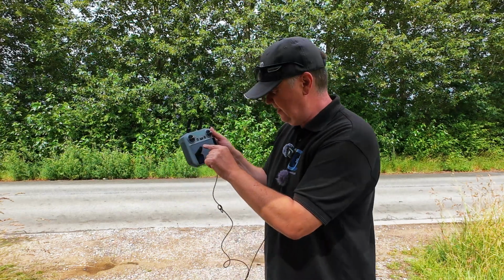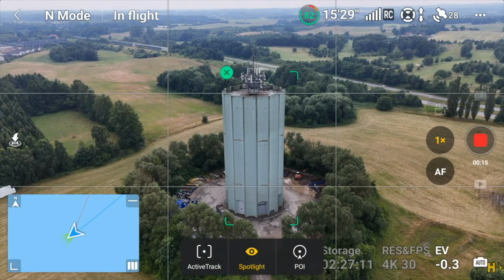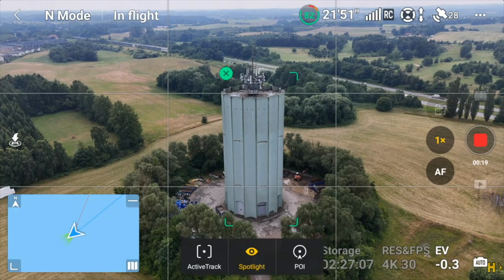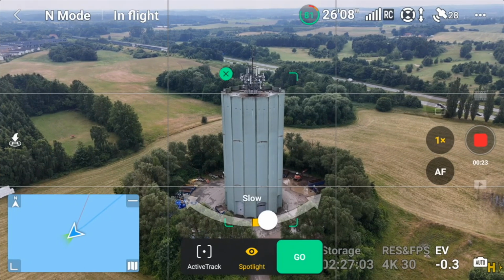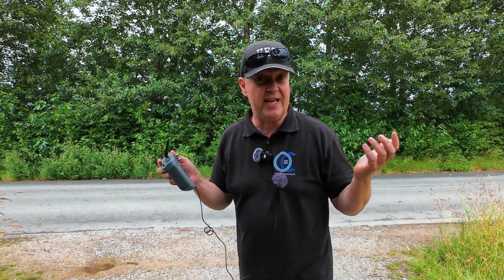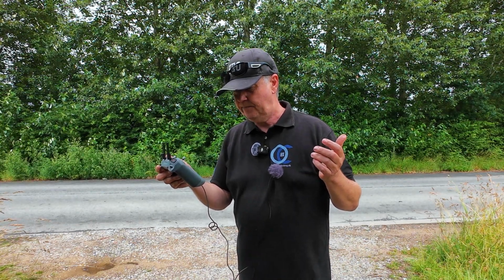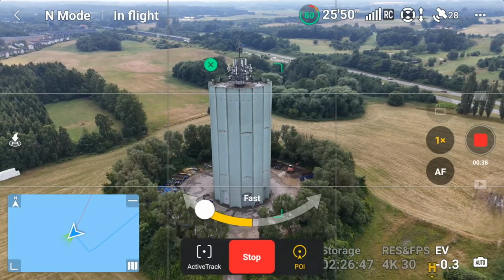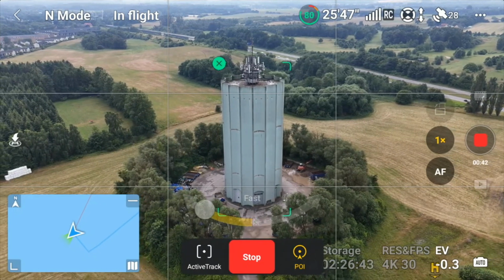How to Enable POI - Point of Interest in DJI FLY APP - DJI Mini 3 Pro / Mini 4 Pro / DJI Air 3 etc.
Quick Tip: I answered a subscriber's question about how to enable POI (Point of Interest) in the interface of the DJI FLY APP in this case (1.13.8). If you enjoyed this video, please like, subscribe, and hit the bell for more updates.

⬇️ SD-CARD for your DJI Drone

-- IMPORTANT --